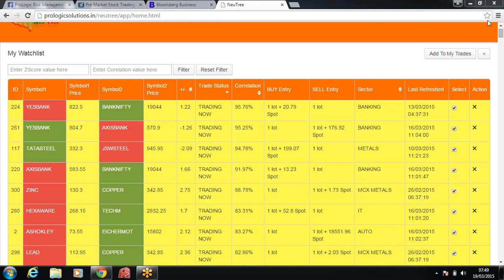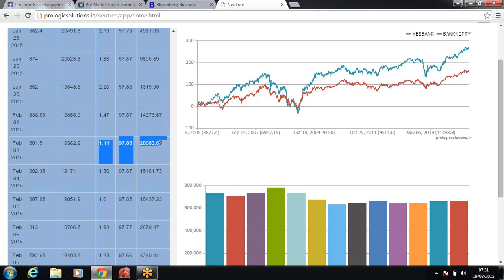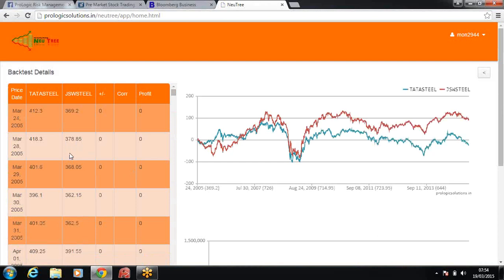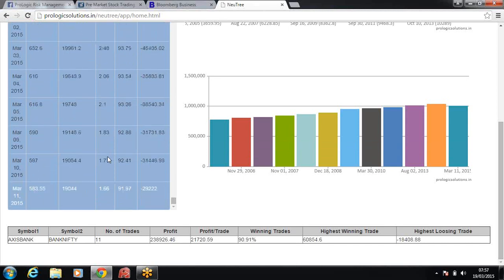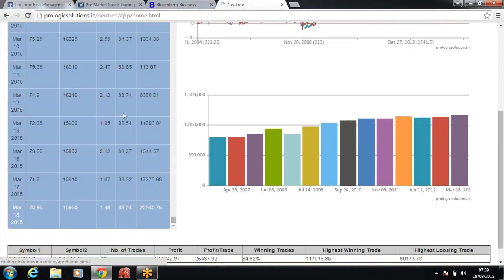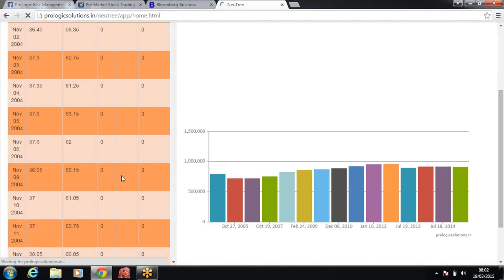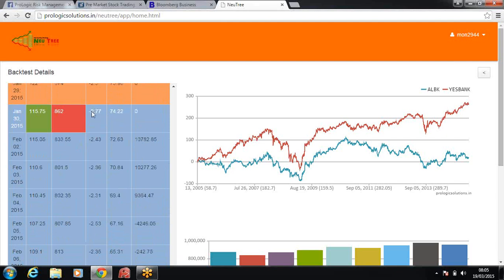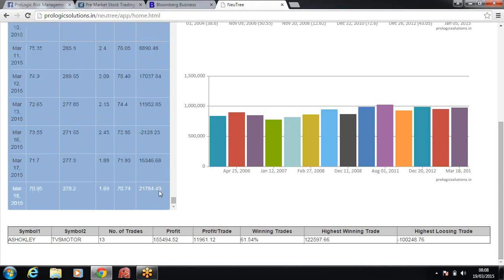NEUTREE PAIR TRADING CALL IN PROGRESS 19/03/2015, 8.00 AM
PAIR TRADING NeuTree - TRADING NEUTRAL TO THE MARKET DIRECTION.

PROFITS IRRESPECTIVE OF THE MARKET DIRECTION.

What is Pair Trading ?

Pairs trading is a market-neutral trading strategy that matches a long position with a short position in a pair of highly correlated instruments such as two stocks, exchange-traded funds (ETFs), currencies, commodities or options.

Pairs traders wait for weakness in the correlation, and then go long on the under-performer while simultaneously going short on the over-performer, closing the positions as the relationship returns to its statistical norm.

The strategy’s profit is derived from the difference in price change between the two instruments, rather than from the direction in which each moves. Therefore, a profit can be realized if the long position goes up more than the short, or the short position goes down more than the long (in a perfect situation, the long position will rise and the short position will fall, but this is not a requirement for making a profit).
It is possible for pairs traders to profit during a variety of market conditions, including periods when the market goes up, down or sideways, and during periods of either low or high volatility.